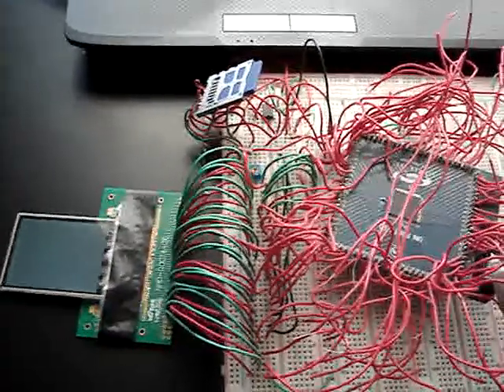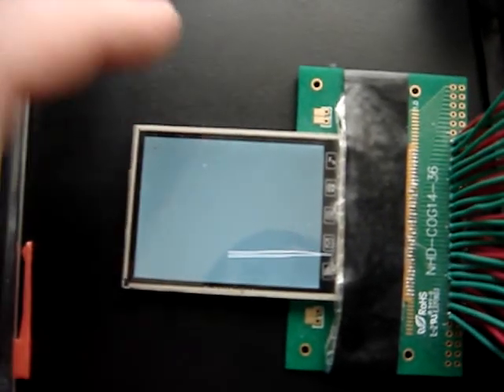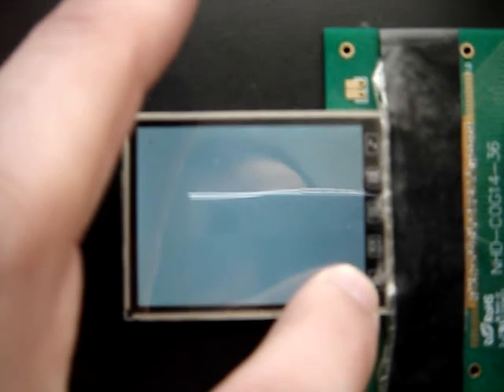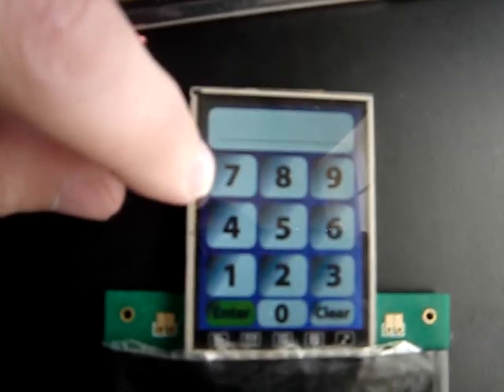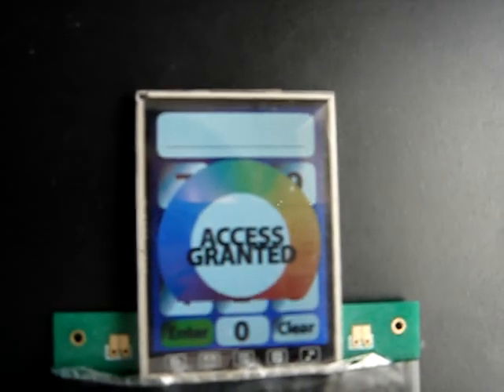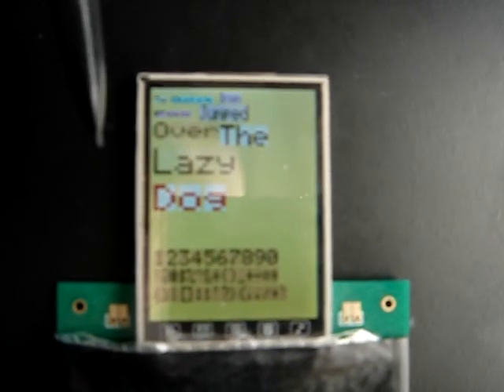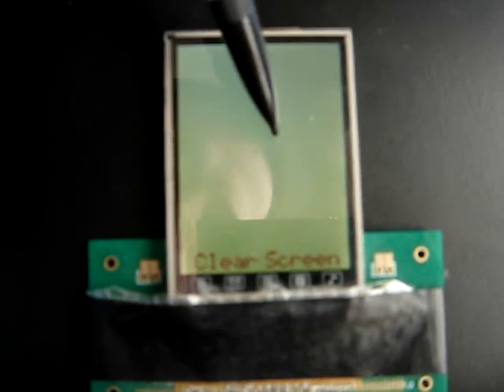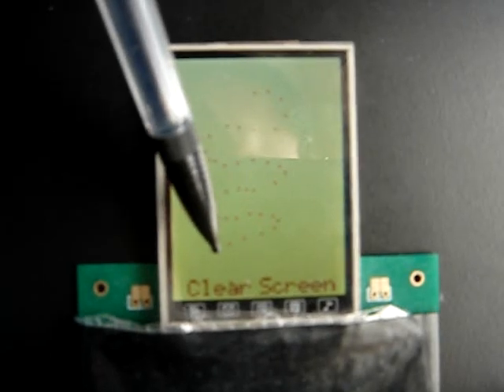Keyless.MPG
8051F020(8bit micro,64k flash, 4k ram), TFT display (64k colors, 16bit interface), SD card(2gb,SPI interface), Pictures Formatted in BMP read from a FAT32.